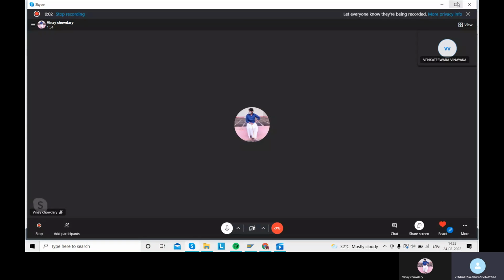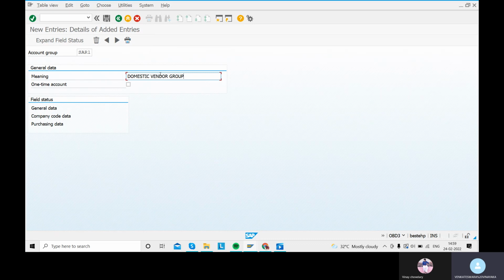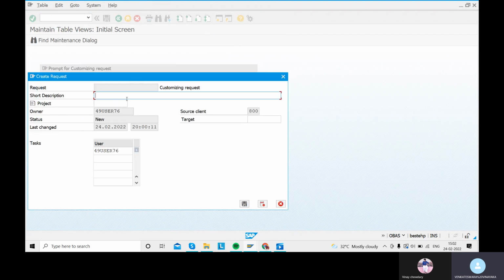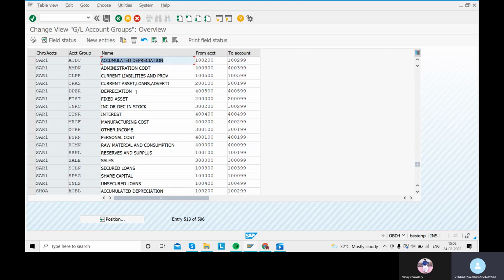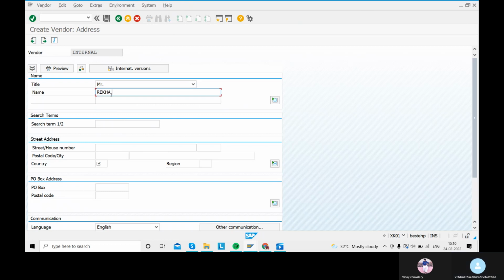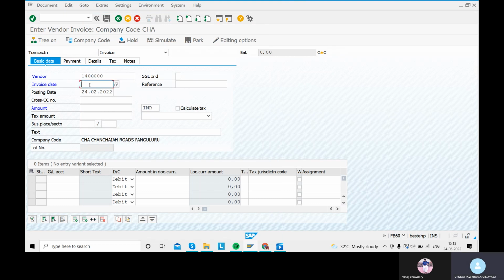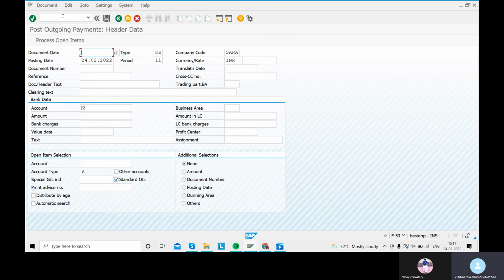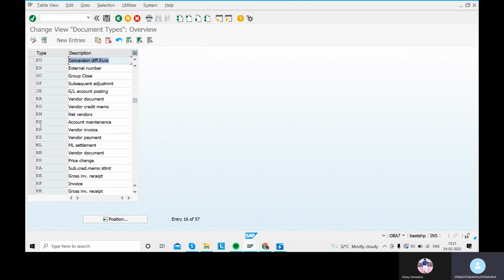SAP FICO ACCOUNTS PAYABLECONFIGURATIONS - VENDOR CRAETION, VENDOR INVOICE POSTING AND CLEARING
Best Regards,
 Vinay,
 Qualification-Bachelor of business administration(osmania university),MBA
 Finance(osmania university).